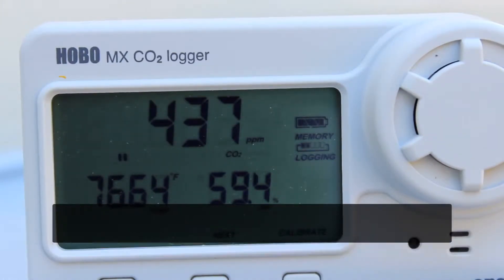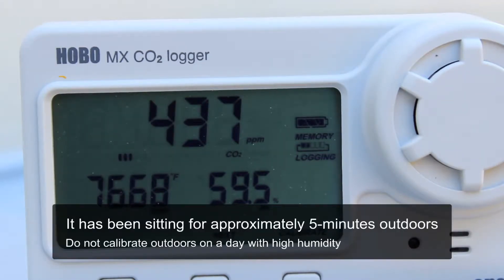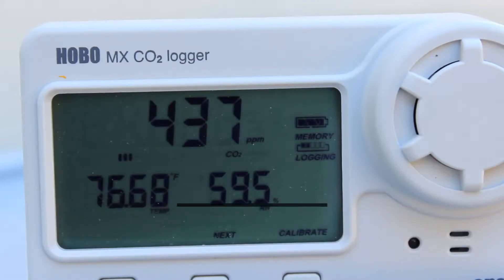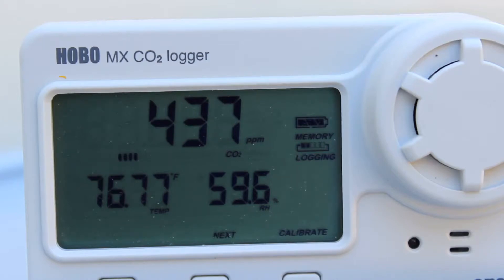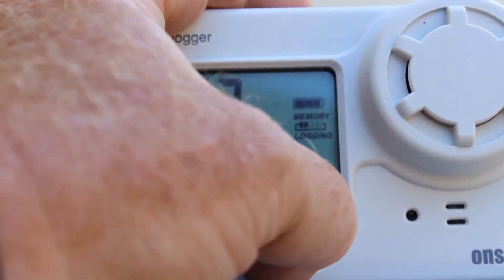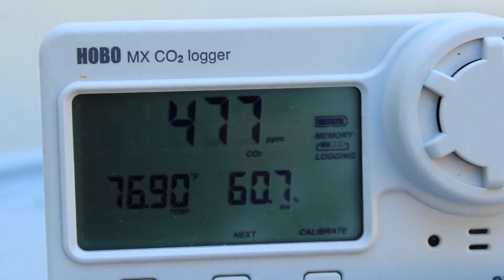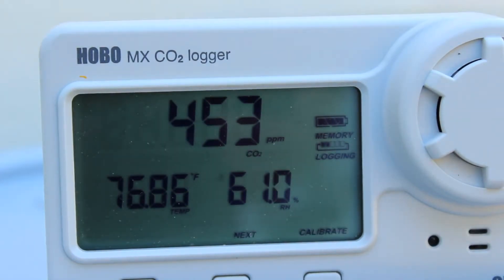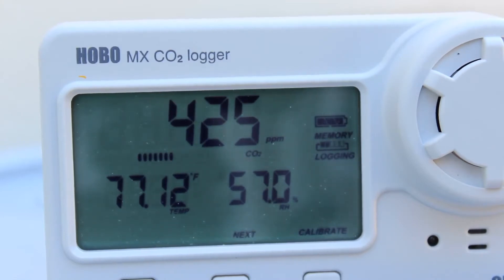Onset HOBO- MX1102 Manual Calibration